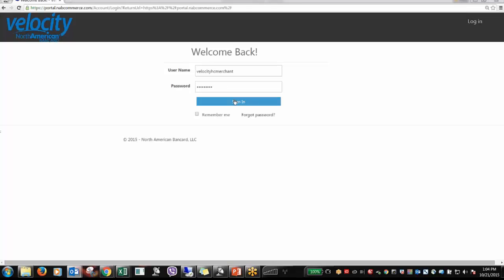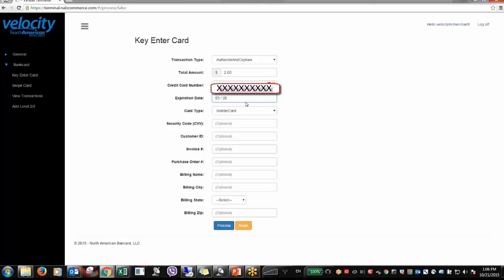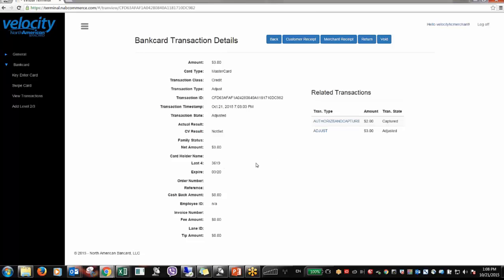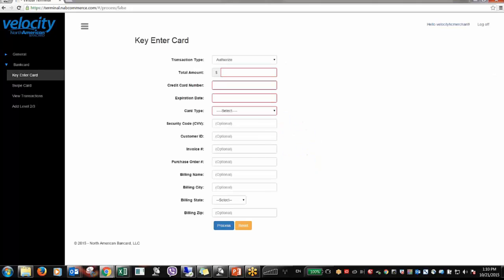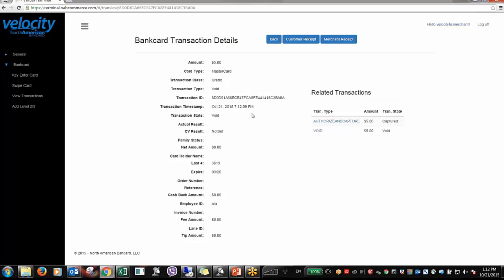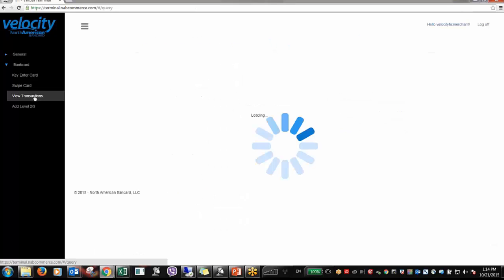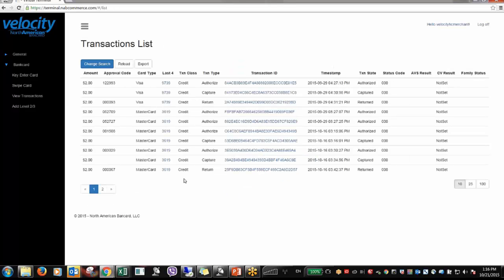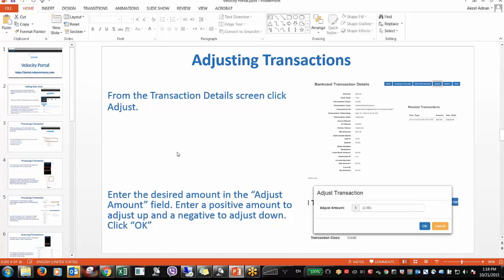Velocity Terminal Demo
This is a demo of Velocity's Virtual Terminal.  We demonstrate how to use the various functions of the virtual terminal.  Learn how to enact a sale, void, adjust, and return; also, learn how to query transactions whether it be a specific transaction or a list of transactions from a date range.